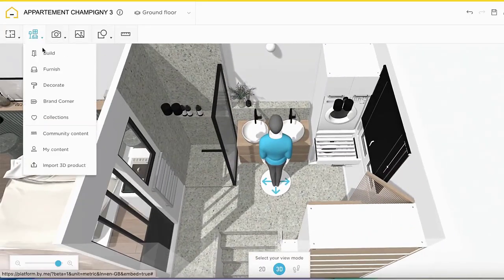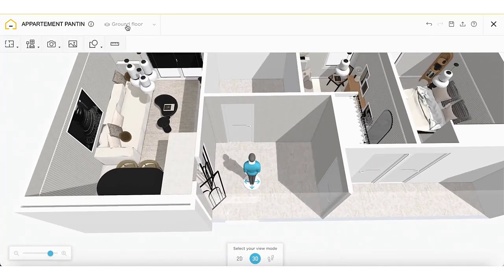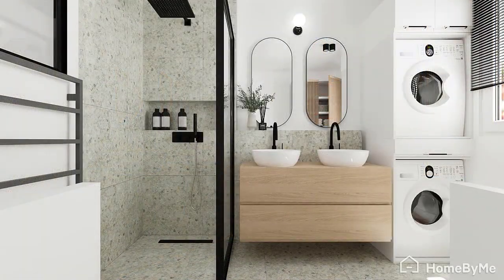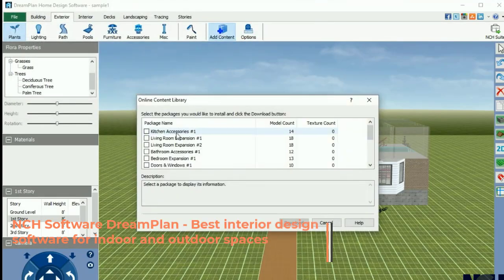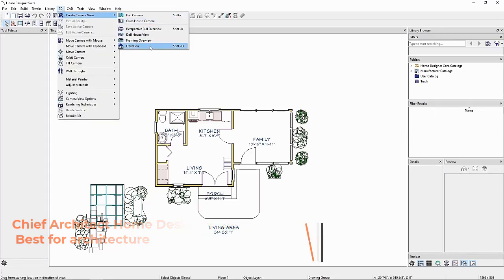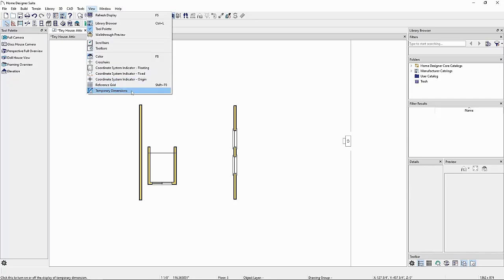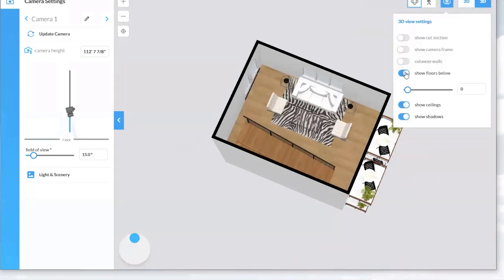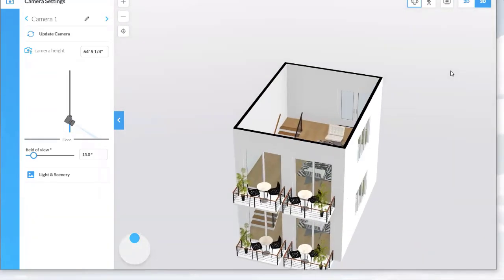Best interior design software in 2025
In today's world, interior design software has become essential for both design professionals and enthusiasts. These tools play a crucial role in planning, decorating, and visualizing interior spaces, offering a blend of functionality and aesthetic appeal. Whether you're a seasoned interior designer or simply passionate about creating stylish interiors, this video aims to guide you in selecting the software that best fits your needs.

Links

NCH Software DreamPlan
Home Designer Suite

Portions of footage found in this video is not original content produced by YNT.